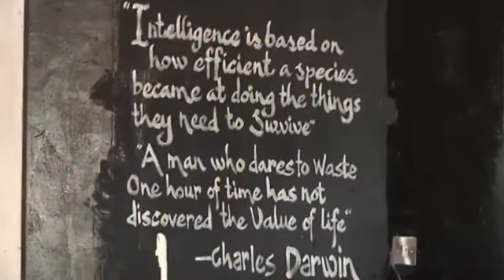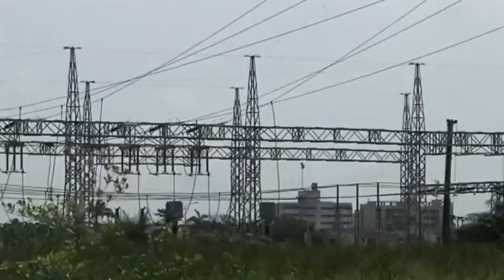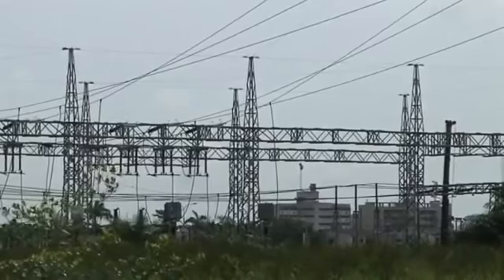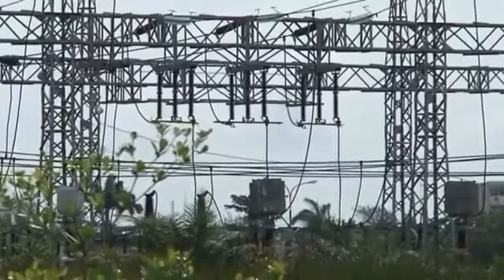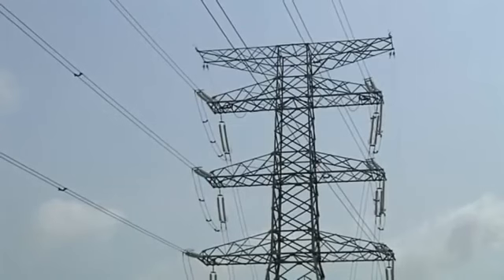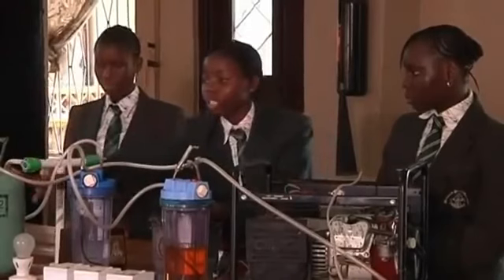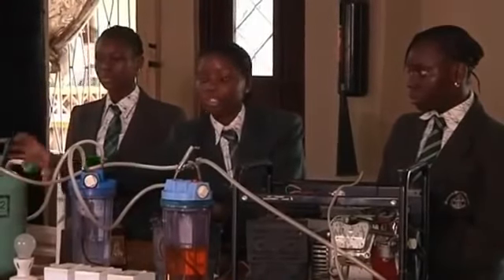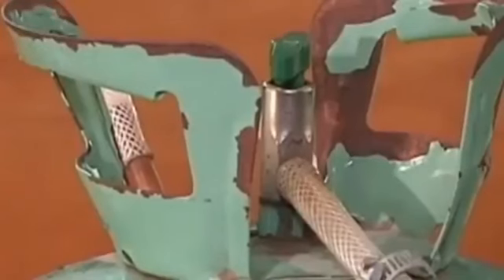Nigeria Schoolgirl pee power energy generator uses just pee to generate electricity